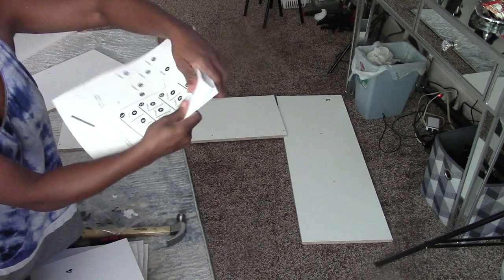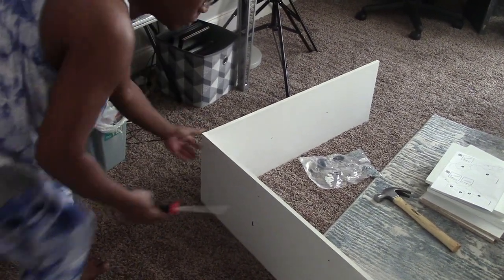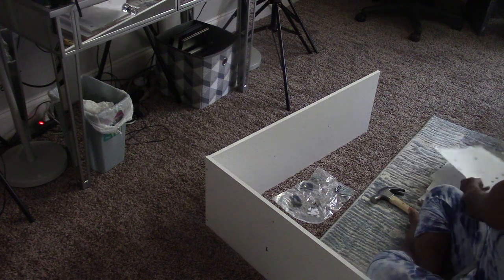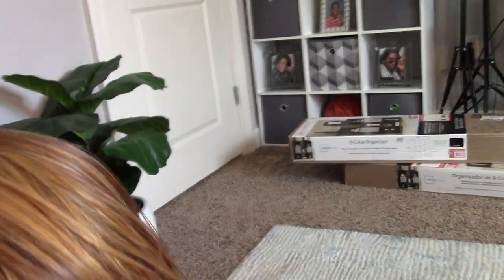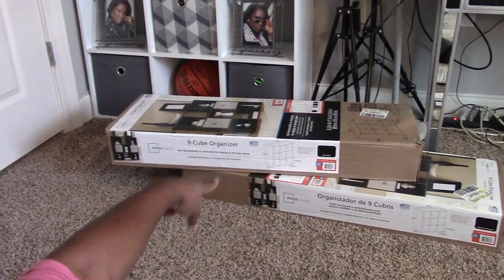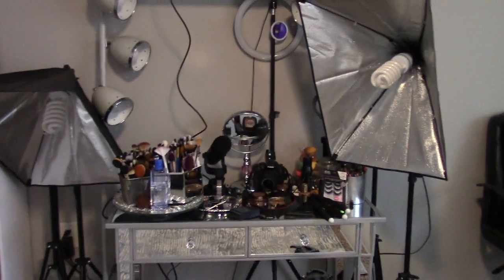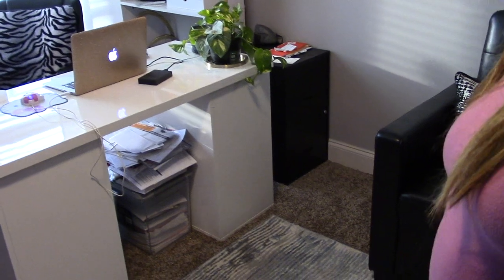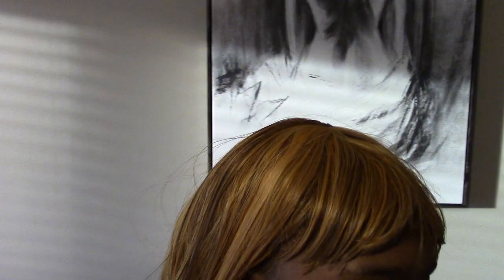HOW TO INSTALL A WALMART 9 CUBE SHELF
Hey fancy beauties & beaus I hope this video is helpful and easy to follow.  Oh this is a late upload also lol!

MORE VIDEOS FOR YOUR VIEWING PLEASURE